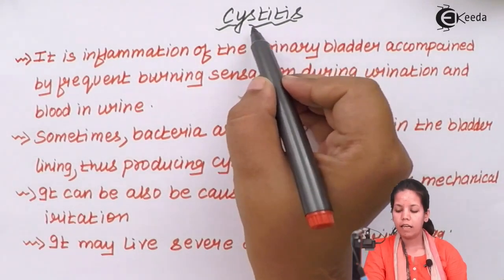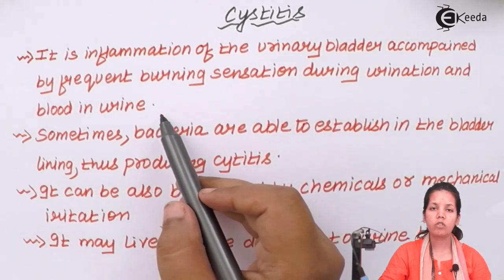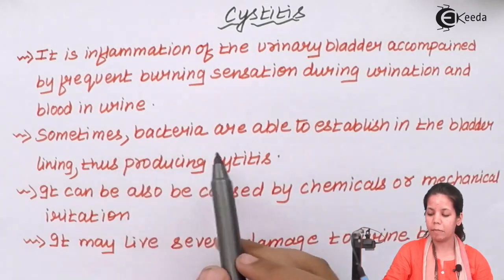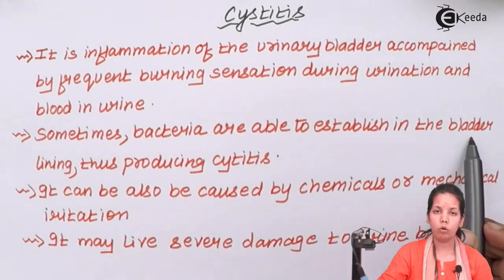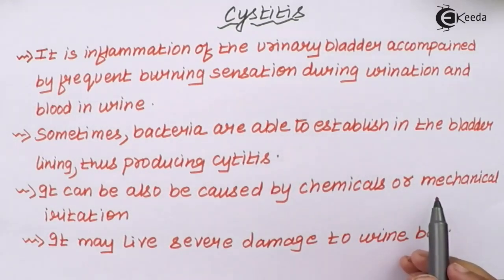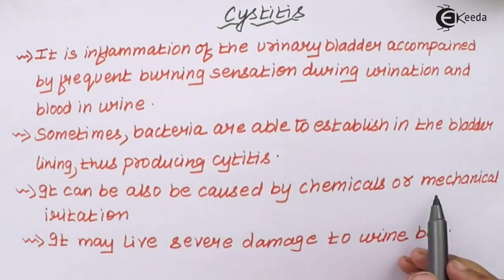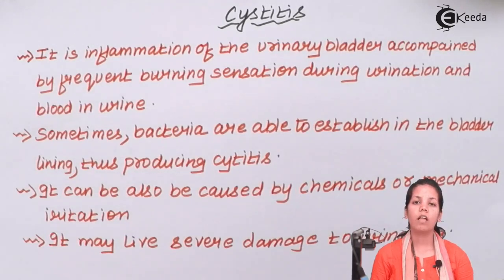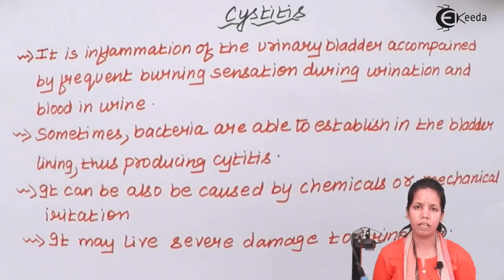What Is Cystitis - Excretion and Osmoregulation - Biology Class 12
Video Lecture on What Is Cystitis from Excretion and Osmoregulation chapter of Biology Class 12 for HSC, CBSE & NEET.

Happy Learning : )